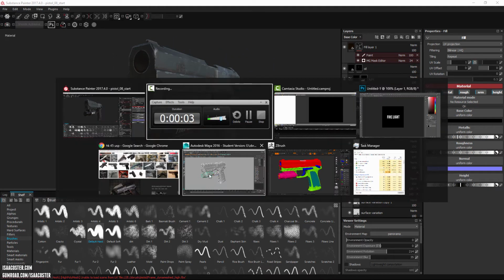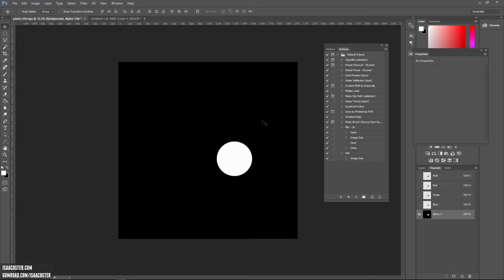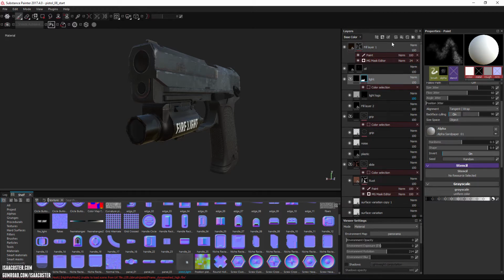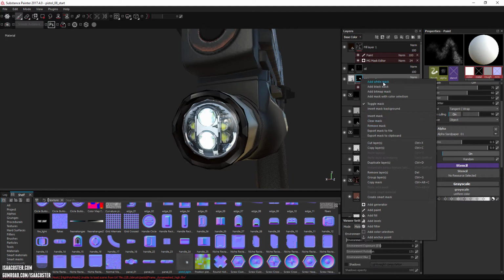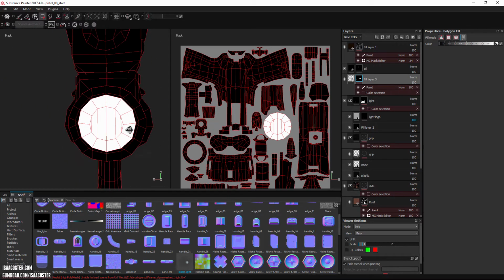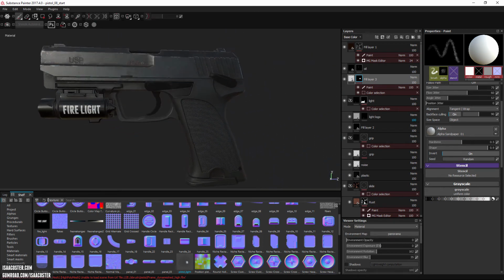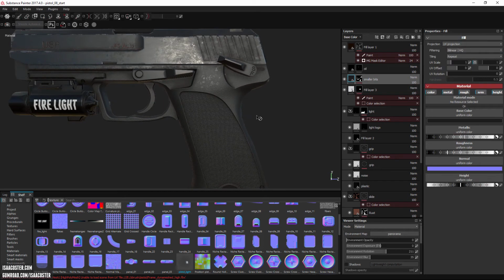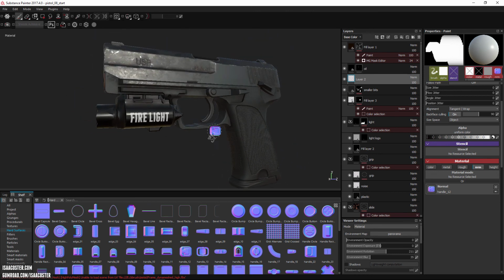Substance Painter - Free 1 Hour Crash Course 08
08 - Oil and RustCh 08 - Images and Hard Surface Stamps

In this accelerated tutorial series, Isaac Oster demonstrates how to make great looking game art using Substance Painter.